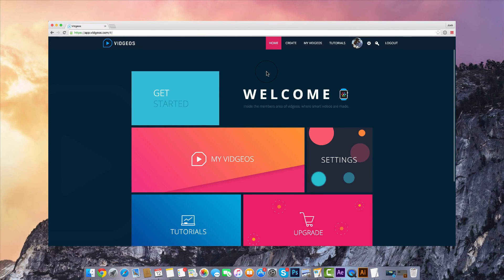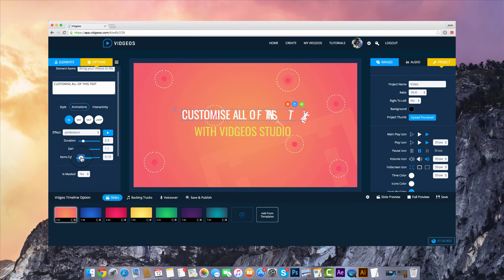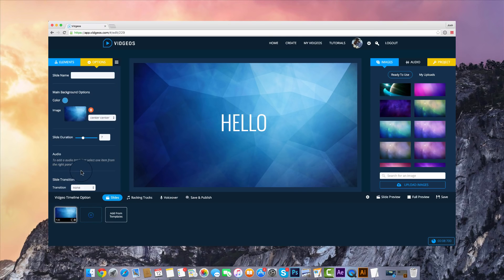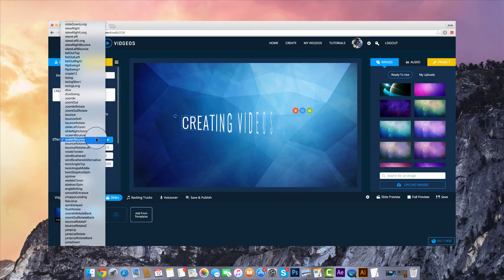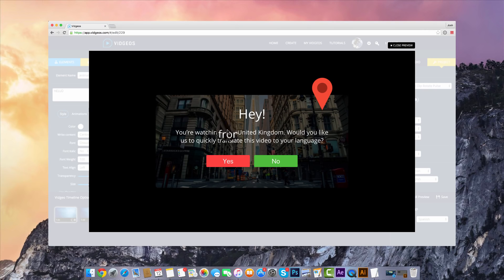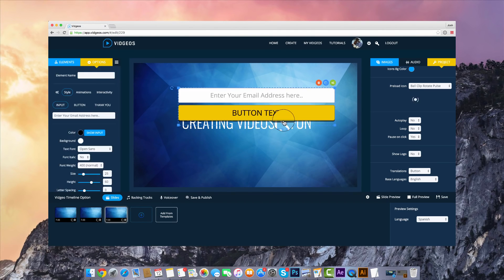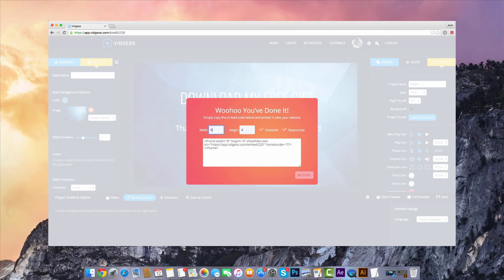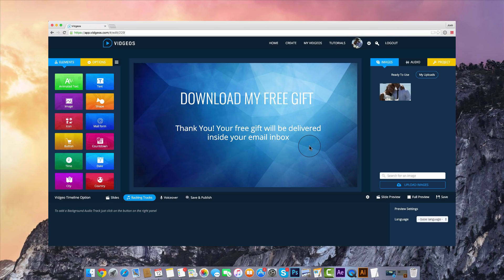Vidgeos Review And Bonus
Vidgeos Review - What should you know about this product before pushing buy button? Watch this video

The first viewer specific smart video creation software which enables you to display a live interactive video which speaks specifically to each individual.

Vidgeos
Vidgeos review
Vidgeos reviews
Vidgeos bonus
Vidgeos discount
get Vidgeos
buy Vidgeos
register Vidgeos